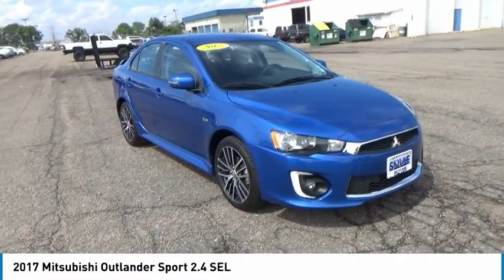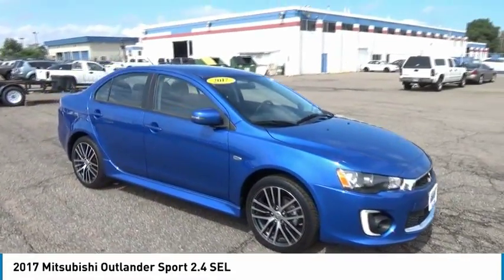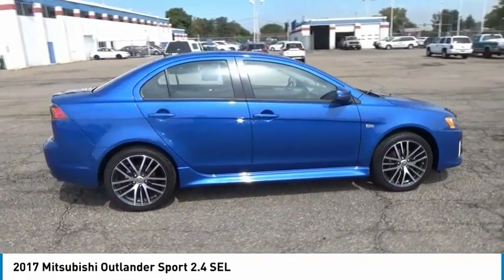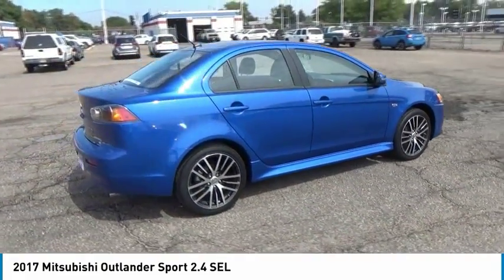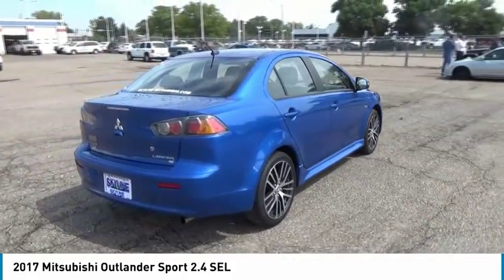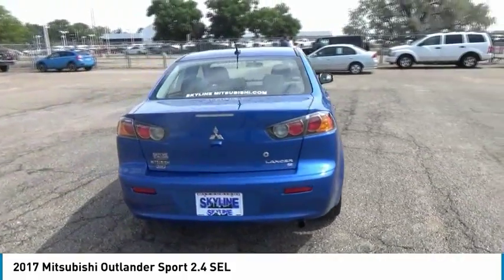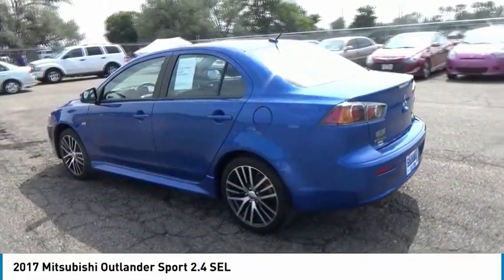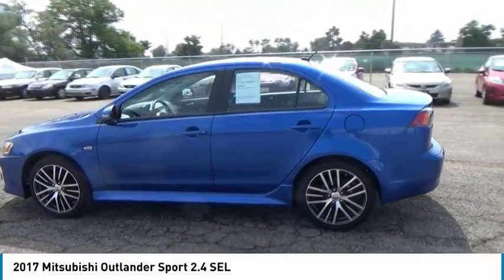2017 Mitsubishi Outlander Sport Denver CO 2758W1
2017 Mitsubishi Outlander Sport 2.4 SEL

Skyline Mitsubishi
2040 W 104th Ave